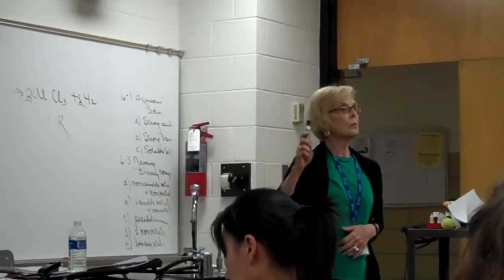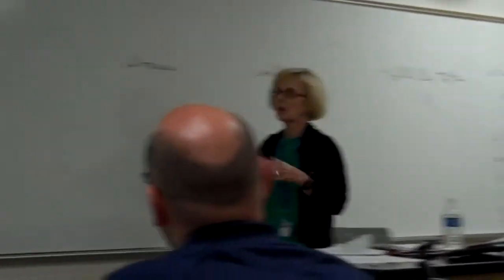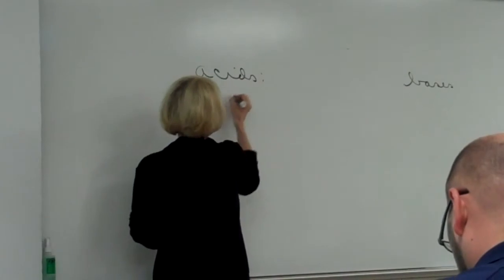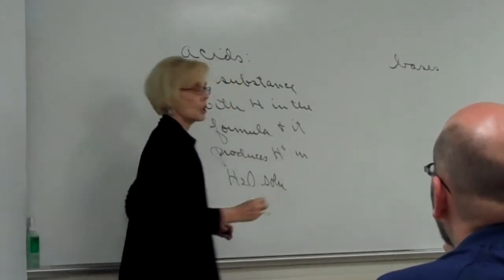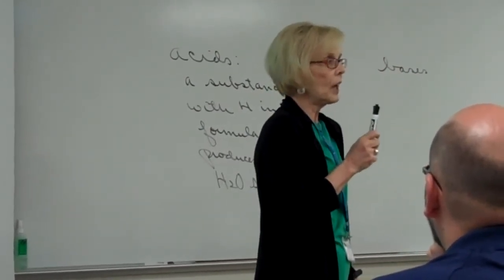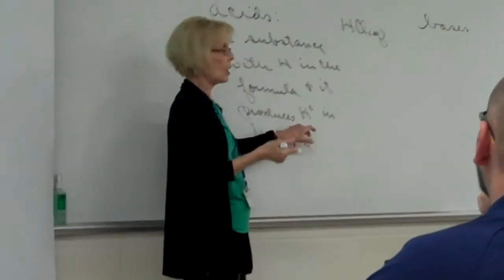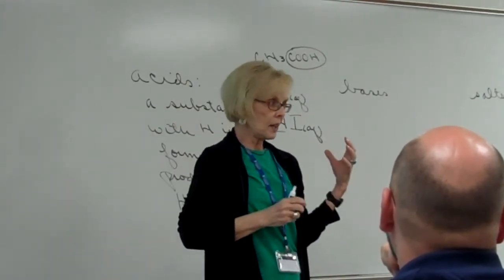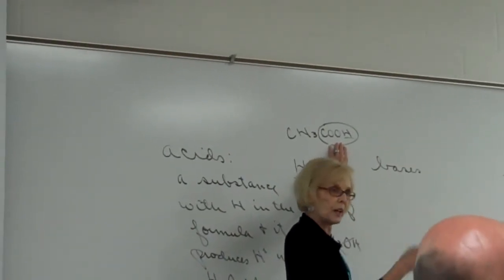Chemistry. April 5th part 4